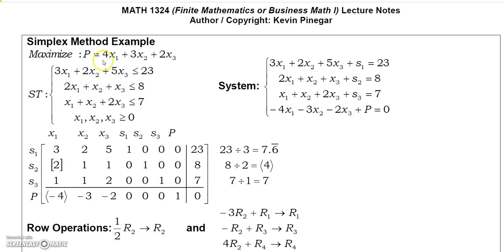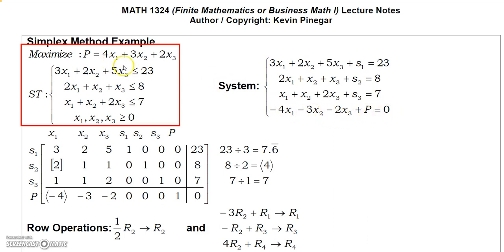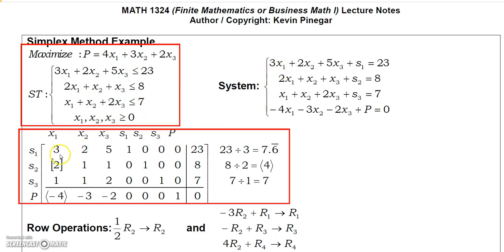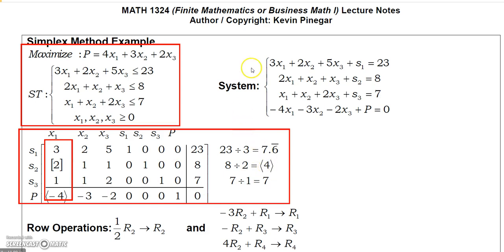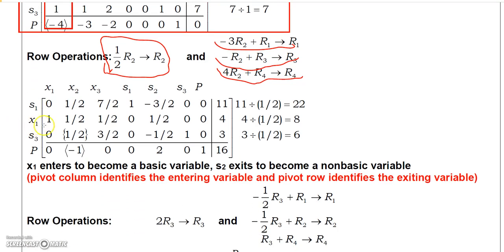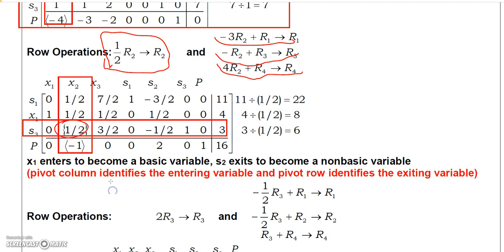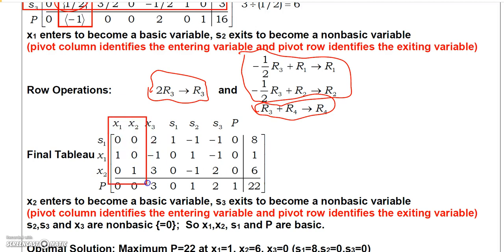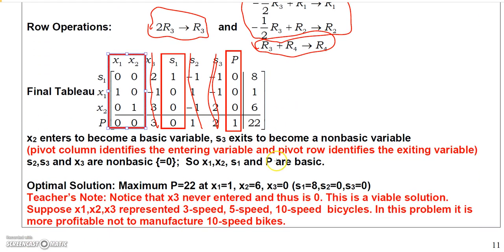4 4 6 Finite Math A Larger Simplex Example